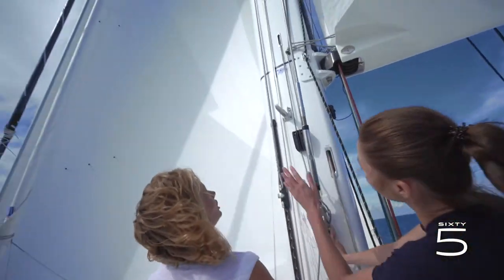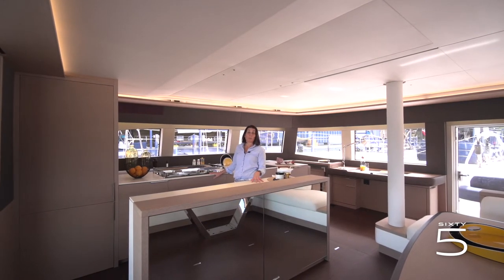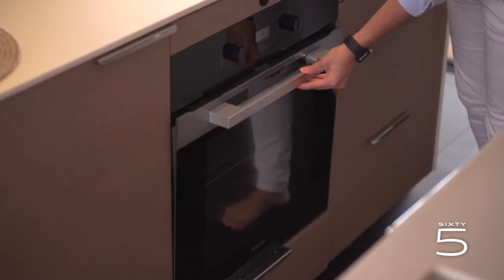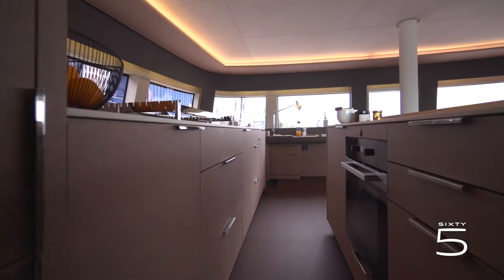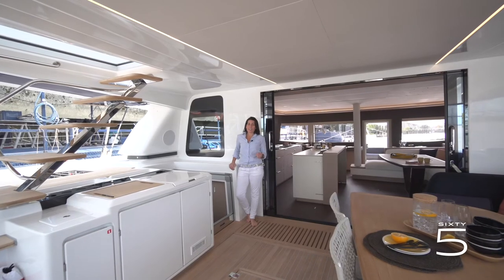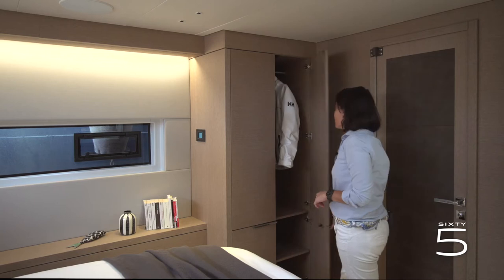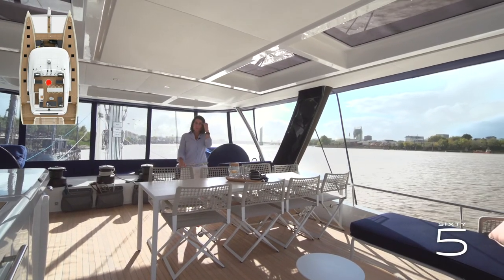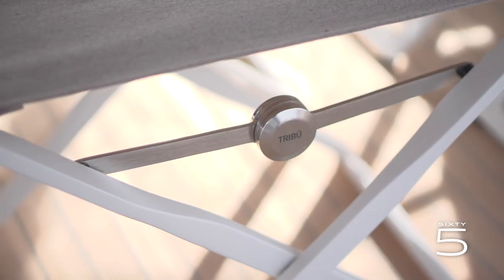Lagoon SIXTY 5 Walkthrough - Europa Yachts Philippines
Lagoon Catamarans' Product Design Manager, Martina Torrini takes you on a guided tour of the highly impressive Lagoon SIXTY5. Enjoy!